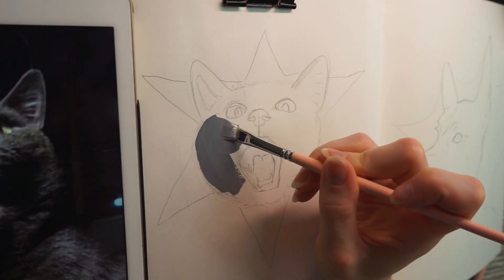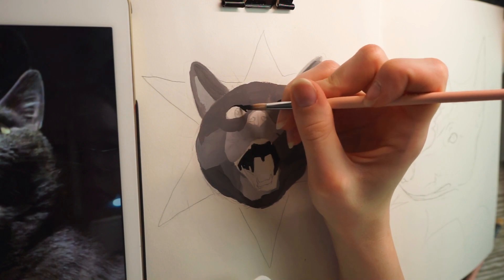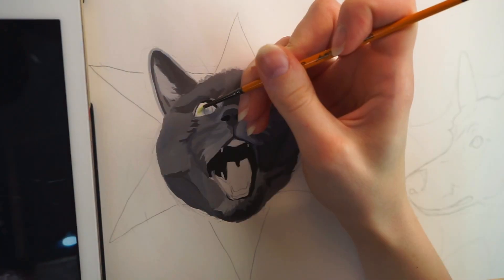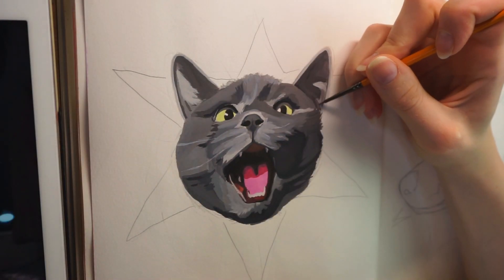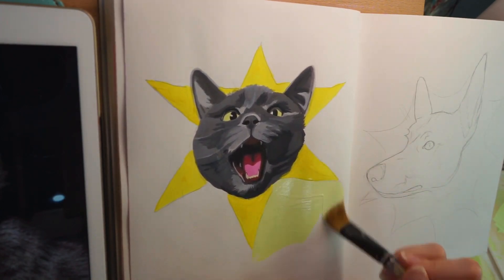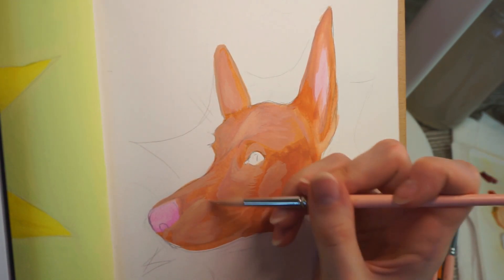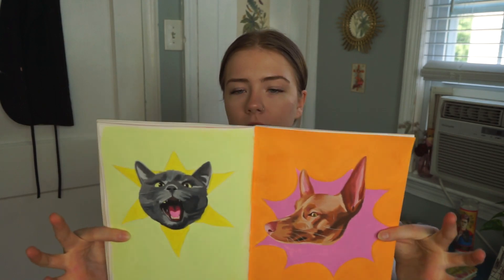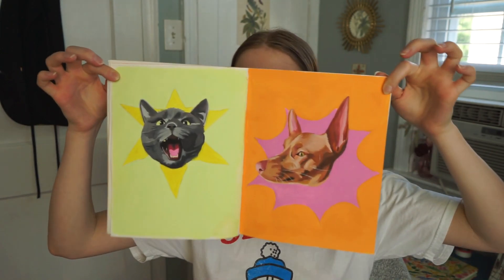painting my favorite sketchbook spread | A SUMMER IN MY SKETCHBOOK 003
✵ questions ✵
where do I live? - I am from sweden but I moved to america at the end of 2022.
what do I use to edit? - Sony Vegas Pro 17
what camera do I use? - Sony a7ii